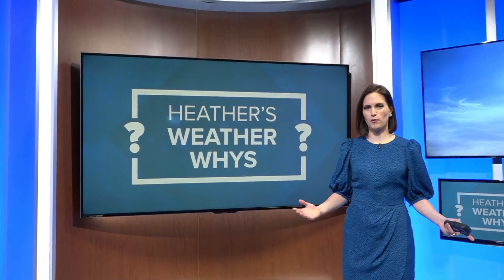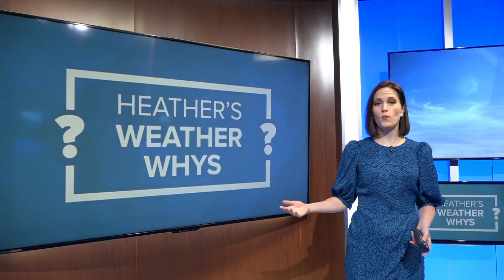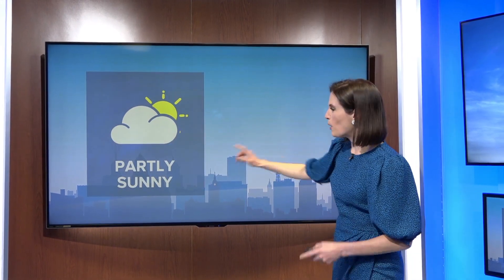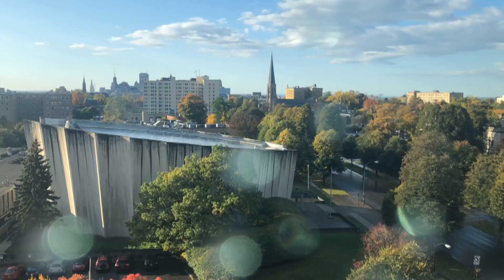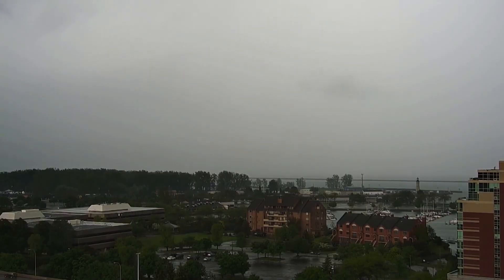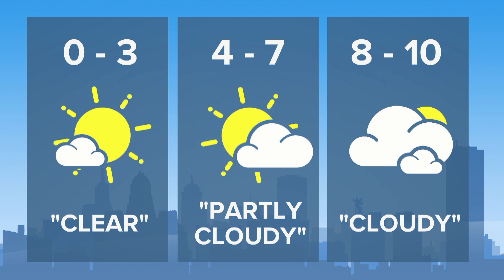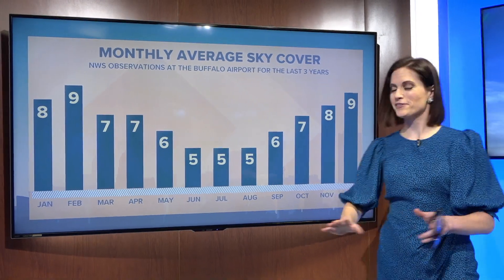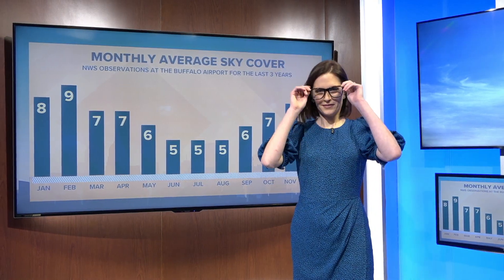Heather’s Weather Whys: What’s the difference between partly sunny and partly cloudy?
Have you ever looked at a weather forecast and thought, "Is there really a difference between partly cloudy and partly sunny?" Turns out, there is! Meteorologist Heather Waldman explains in this week's Heather's Weather Whys.